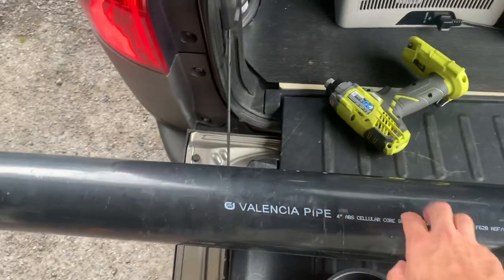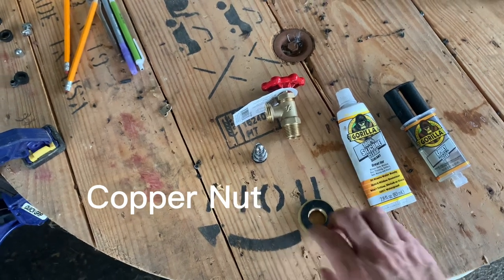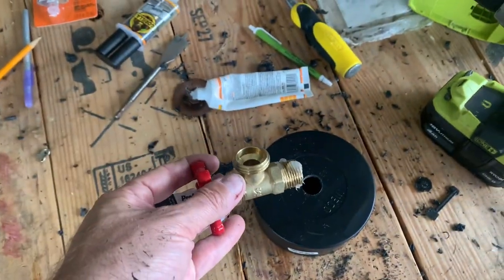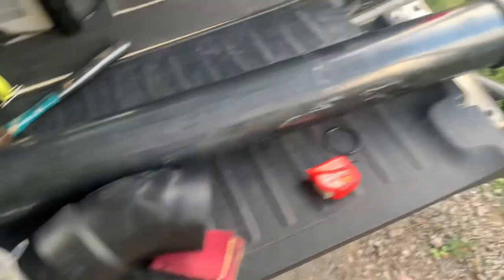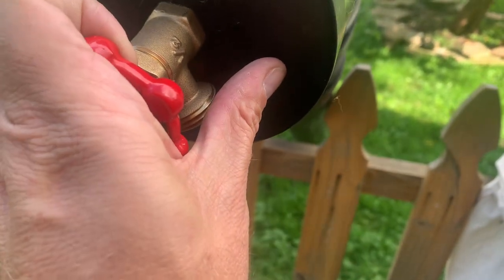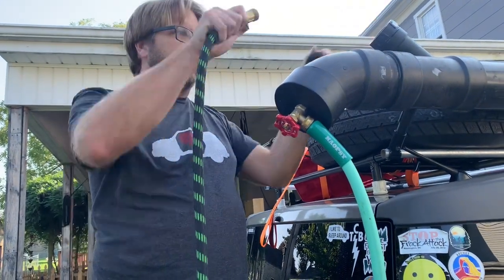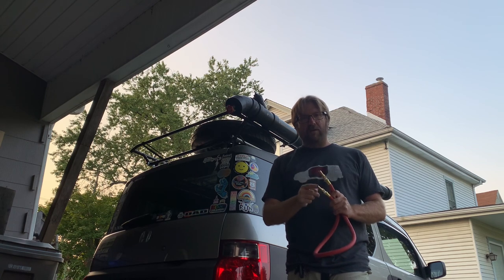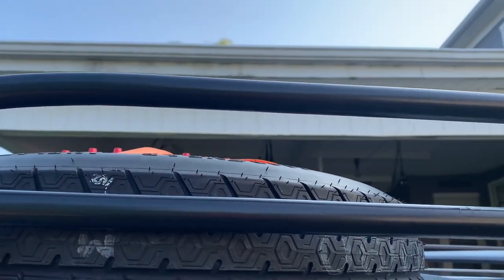Honda Element Camper - Updated Solar Shower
After using model 1.0 for a bit, I came up with some upgrades to make the shower more useful. This version uses a 45° bend to lower the spigot. It also uses the spare tire as an external pressurized air tank, allowing for maximum water capacity and flow.

It’s built with 4” ABS pipe and some fittings. A great addition to your camping rig.